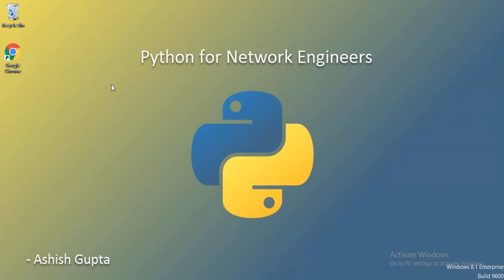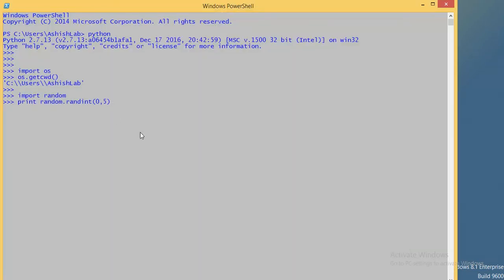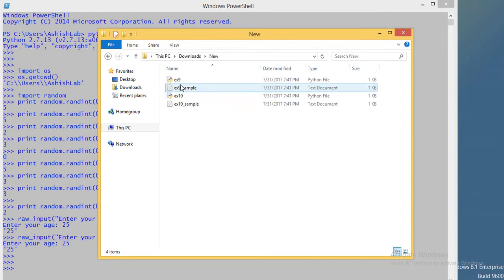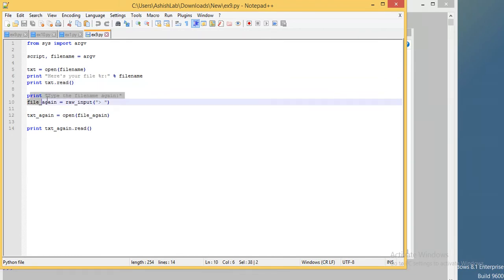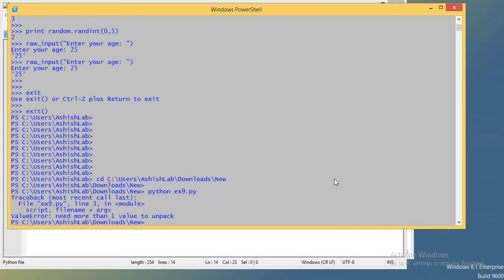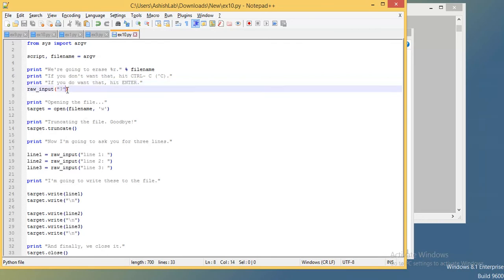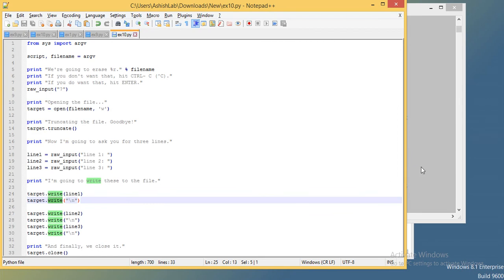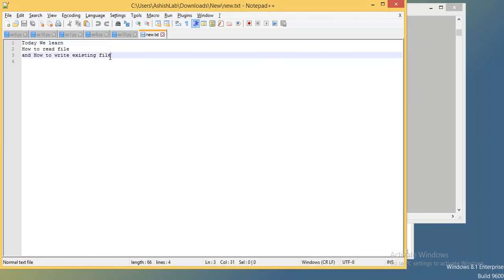Python for Network automation with GNS3(Part-6) Opening and Writing file with python script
Learn Python programming. In this series of videos I will show you how you can quickly and easily program Cisco networks using Python.

Learn how to automate your networks using Python.

Python file should be in .py format, you can create python script in simple Notepad or Notepad++ and save that file with .py extension.